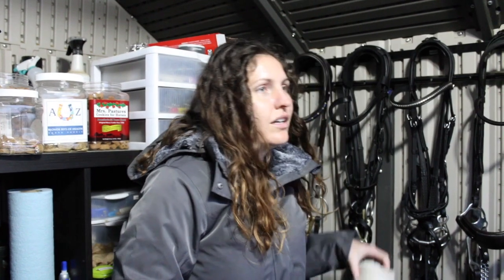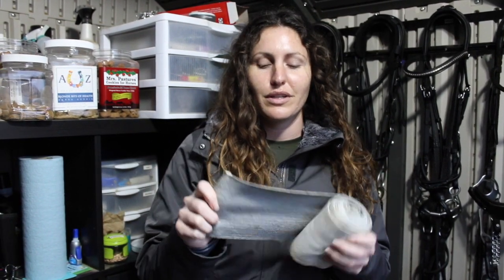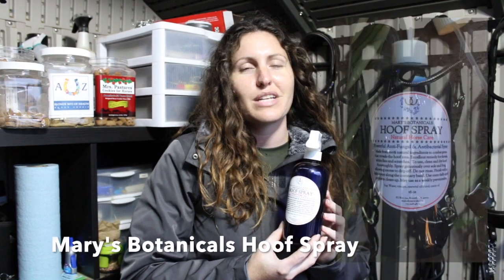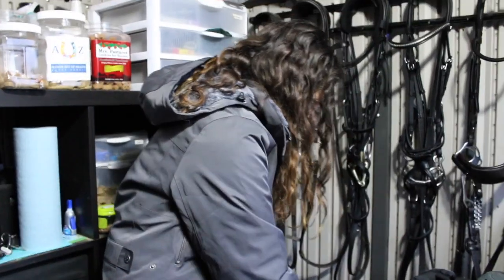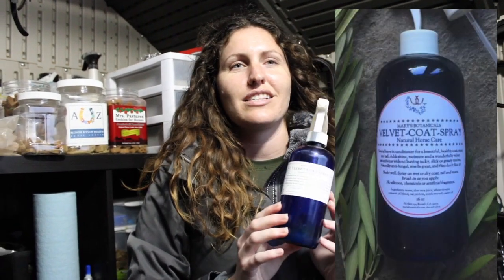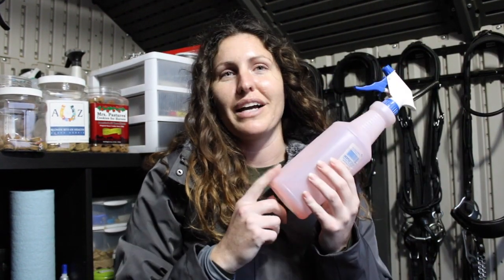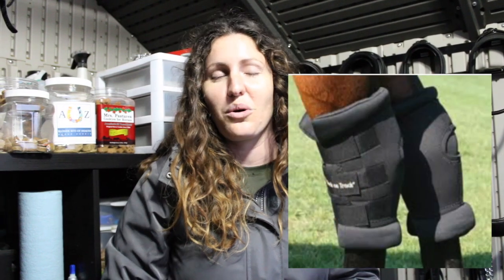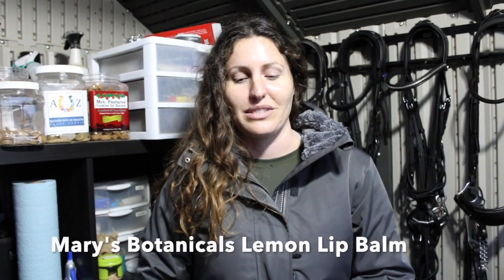My Winter Essentials | Top 5 For Horse And Rider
Hey guys, in southern California, we've had a really mild winter so far. I'm aware that a lot of you may have completely different essentials based on your climate, but these are simply what I've been loving so far this winter. Hope you all enjoy this quick-ish video!